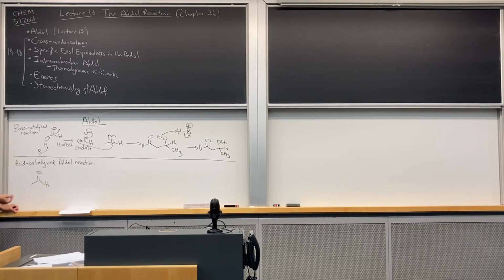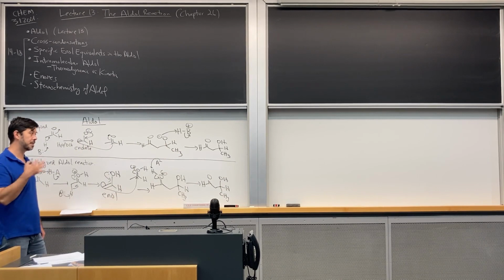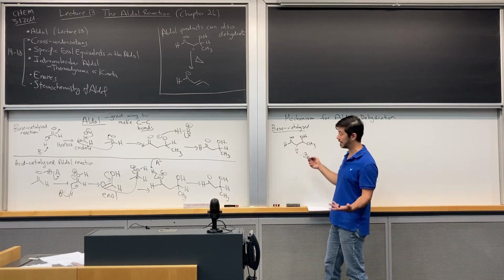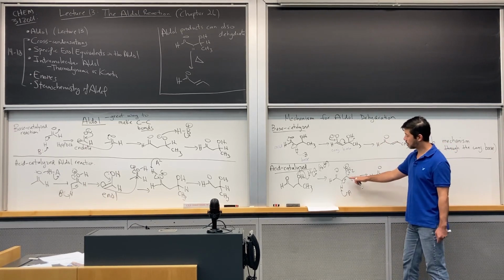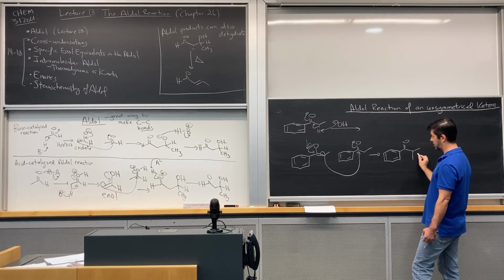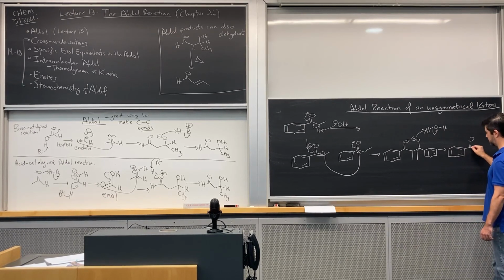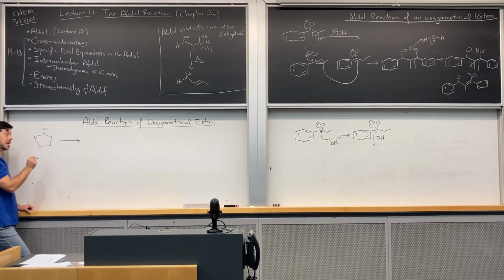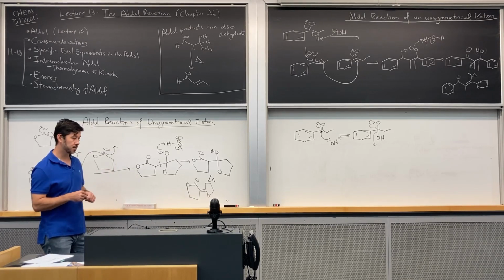CHEM 3120U: Lecture 13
Prof. Jean-Paul Desaulniers from Ontario Tech University talks about both the acid- and base-catalyzed aldol reaction.